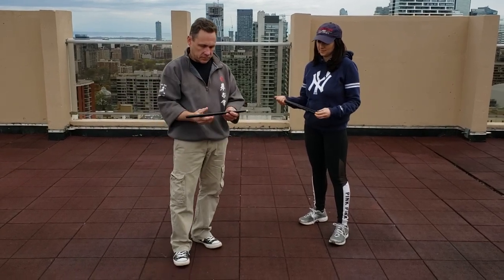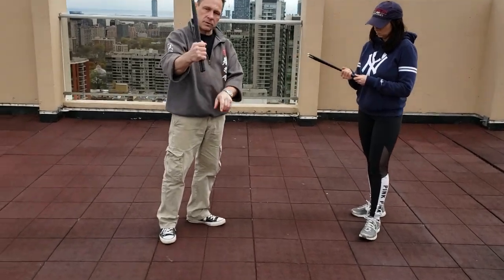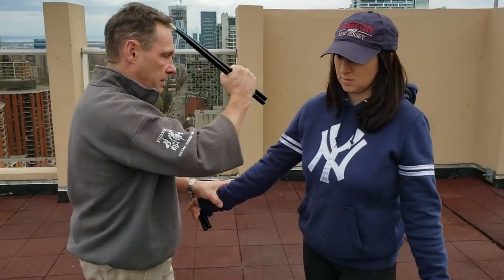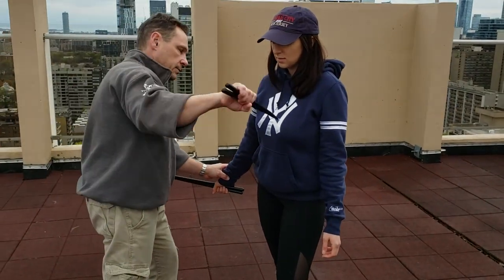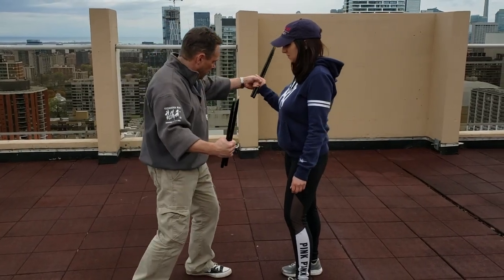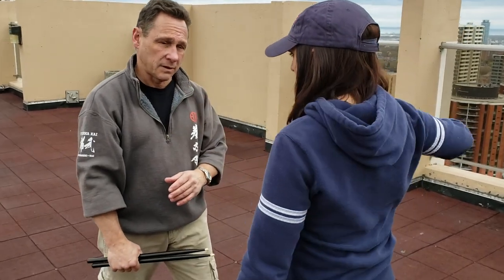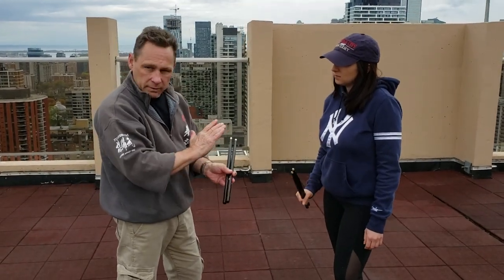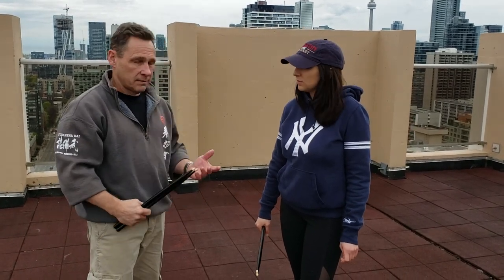Drumsticks Basics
Here are some basic self-defense uses for drum sticks